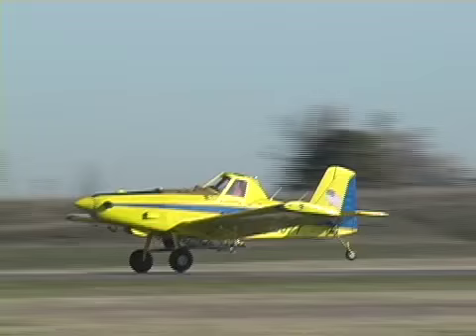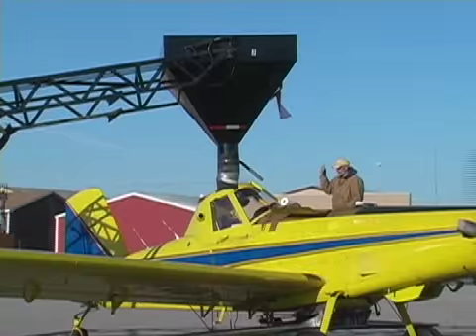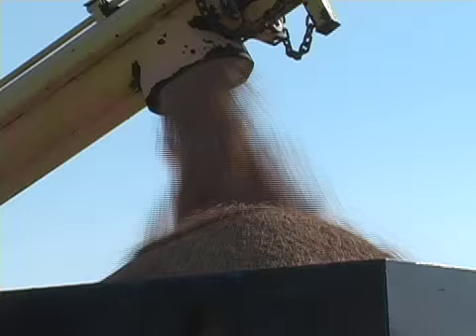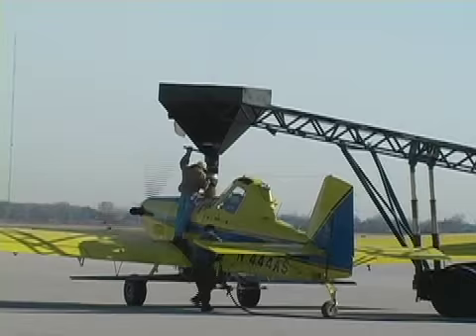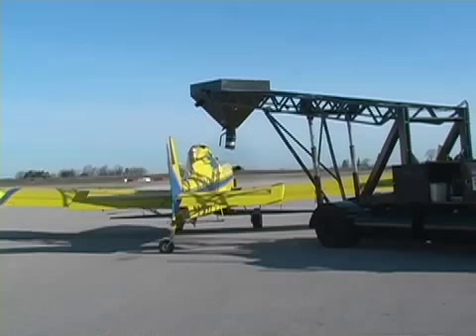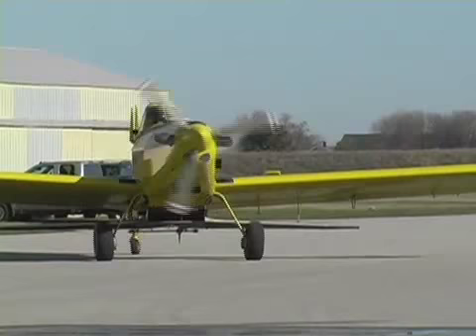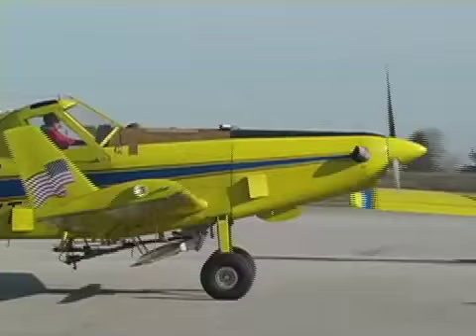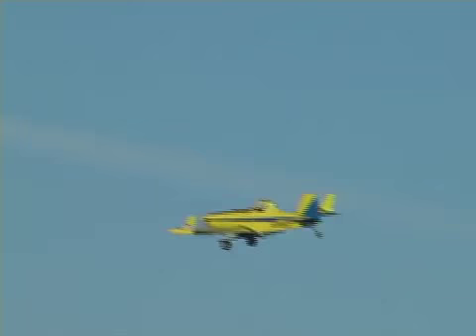Mosquito Battle Begins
Planes from Al's Aerial Spraying of Ovid are loaded with a larvicide at Harry Browne Airport. The planes are loaded with about 1,300 pounds of corncob treated with the bacterium BTI. During the next few days the 5 planes will dispense 224,000 pounds of larvicide over 45,000 Saginaw County acres.